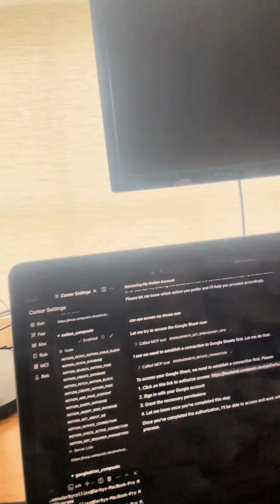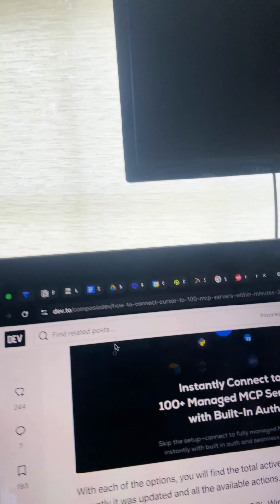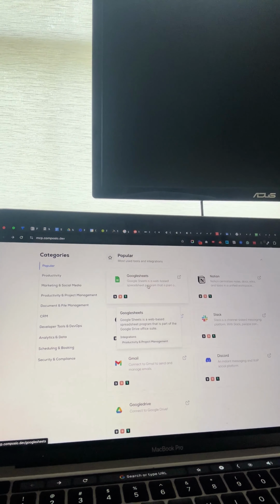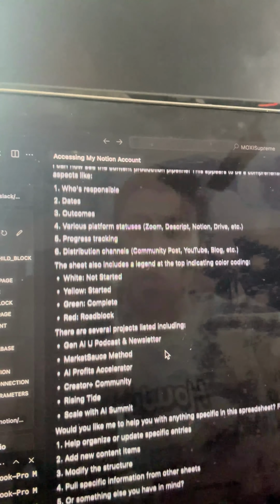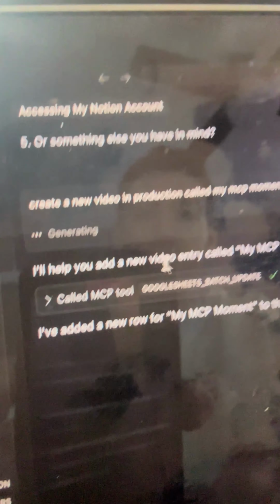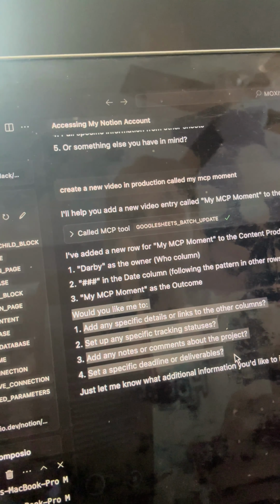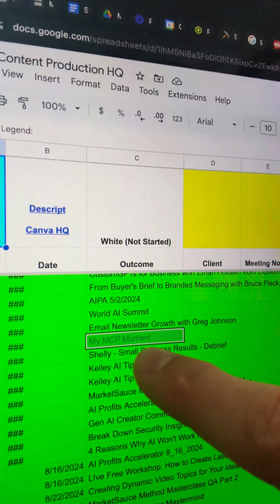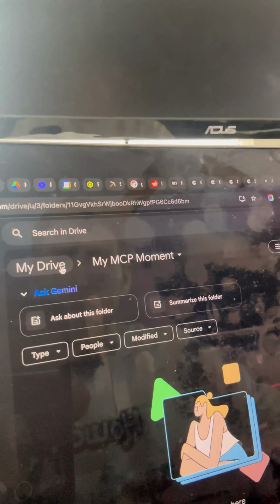The Story Behind My MCP Moment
--- I had a breakthrough this weekend with MCP (Model Context Protocol) technology.

Here's what's happening:

I've connected my AI assistant (named MOXI which currently stands for MarketSauce Operator Central Intelligence) through Cursor to act as my executive chief of staff.

This morning, I set up proper authentication to connect multiple platforms - Notion, Slack, Gmail, Google Drive, and Google Sheets - all in one interface.

I just connected my content production spreadsheet, giving MOXI direct access to my workflow system.

Now I can simply tell it to "create a new video in production called 'My MCP Moment'" and it automatically:

Creates the entry in my spreadsheet

Sets up a Drive folder

Emails me the link

What would have taken several minutes of manual work jumping between apps happened nearly instantly.

Though there are still some kinks (it overwrote an existing entry), the potential is massive.

This is transformative because:

It centralizes my workflow in one interface

Saves precious time on repetitive tasks

Creates compound efficiency gains over weeks and months

Doesn't require complex integration tools like Zapier (yet)

The time spent setting this up will pay dividends as it scales across more workflows. If you're curious about getting started with MCP, check out Roger Campbell's demonstration from the Scale with AI Summit on YouTube

Let me know if you've had your own MCP moment or how you think it could work for you.

Keep calling AI on!

Darby

PS I’m using for the ones I got going today in Cursor because it helped with the authorization piece.